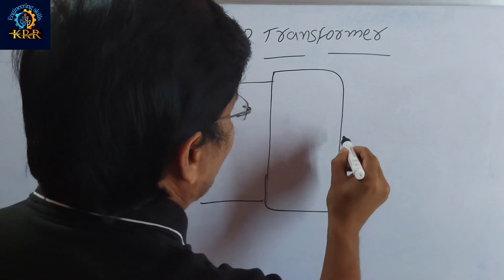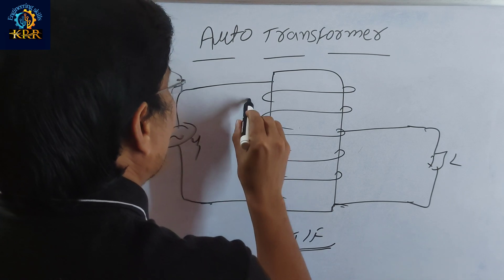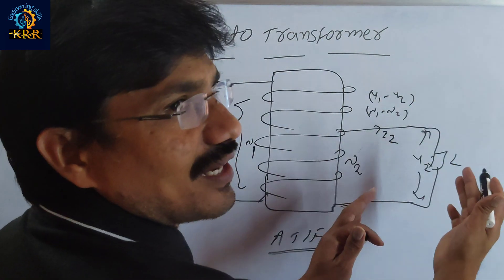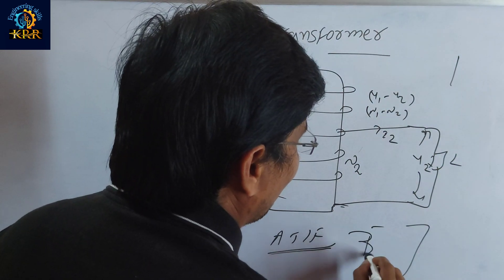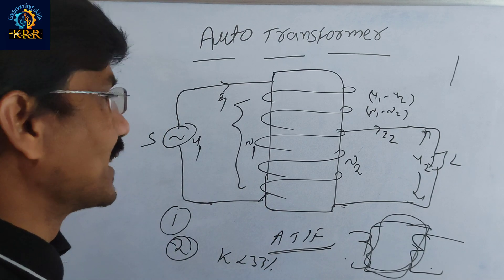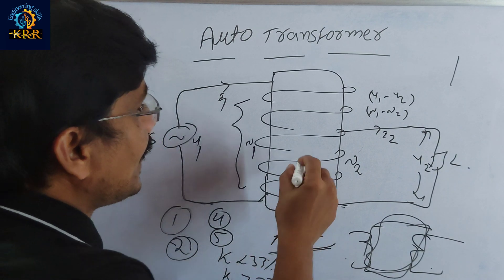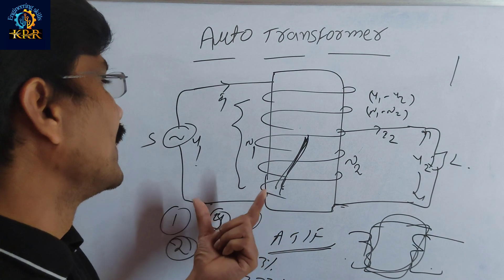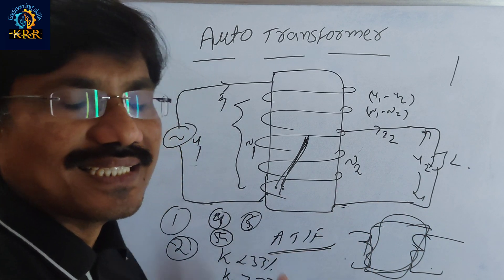What are the Draw backs in Auto Transformer.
Here you will get Lectures on Draw backs in Auto Transformer in English//Transformer//Electrical Engineer.